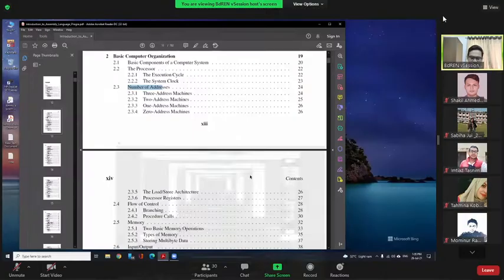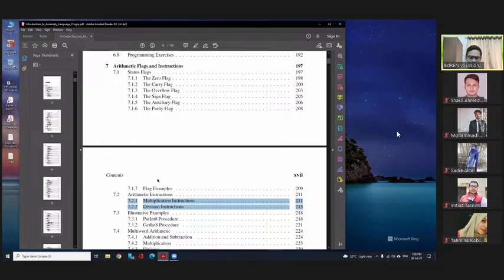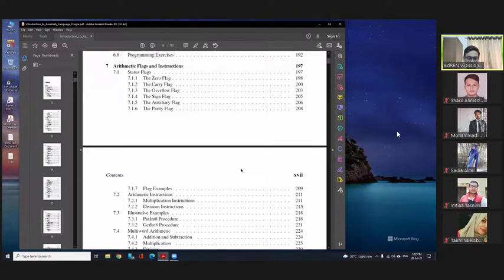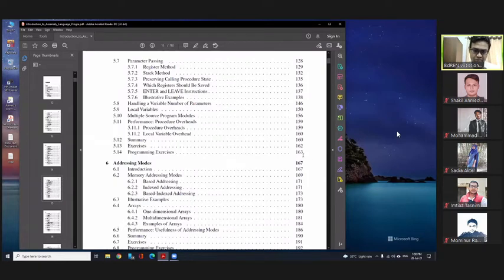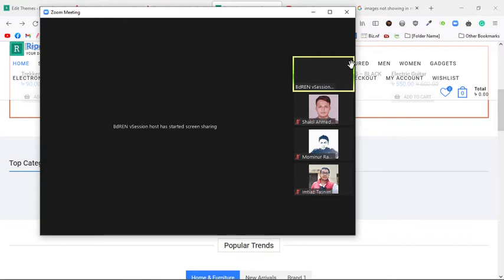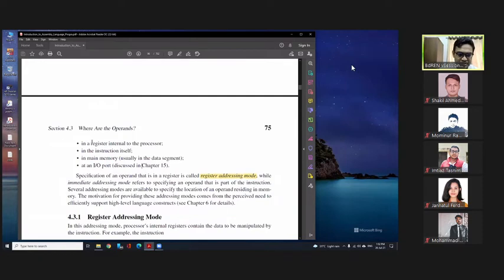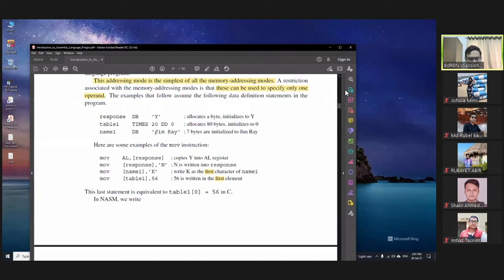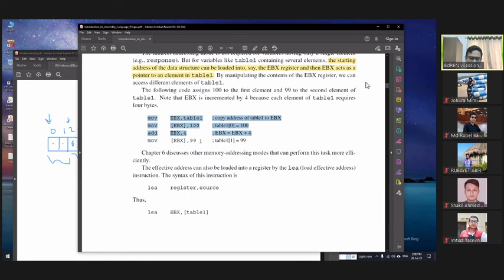CSC 197 Sec-C 26 July 2021